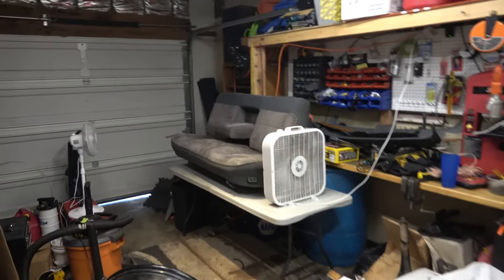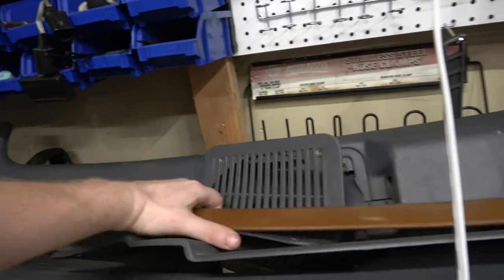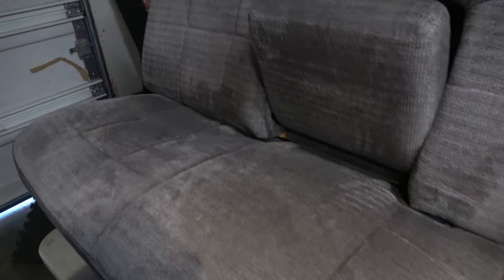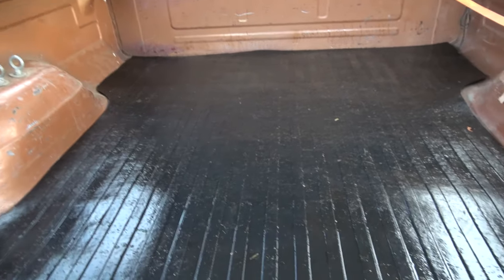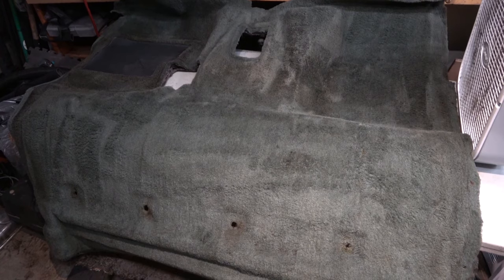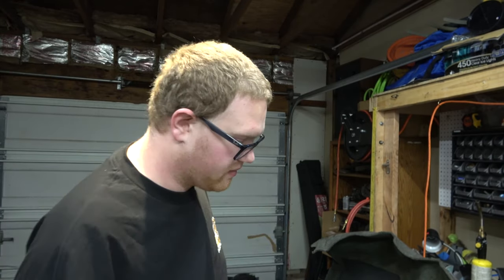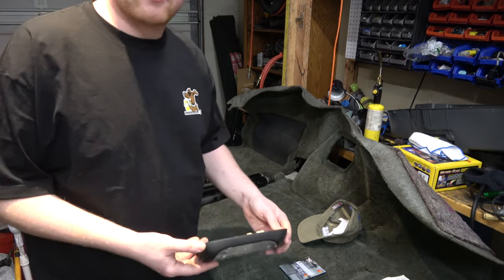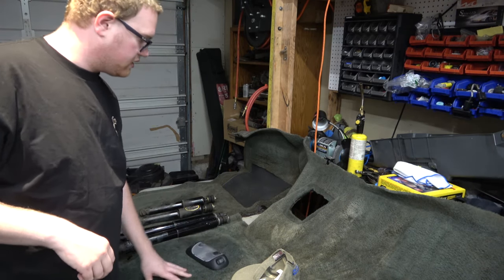Who Won the Raffle? | 4BT Bullnose F150 Project | OBS Interior Swap!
Yep, the bucket seat deal didn't work out for me. But I found a better condition bench seat and some interior parts from a 1993 F250 that I plan to swap in.